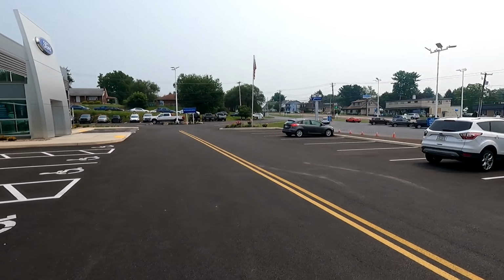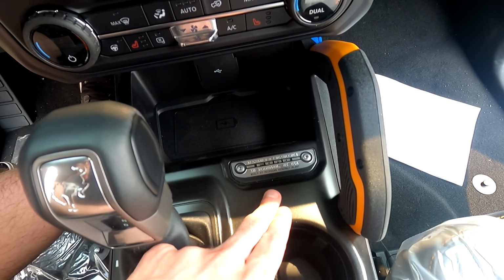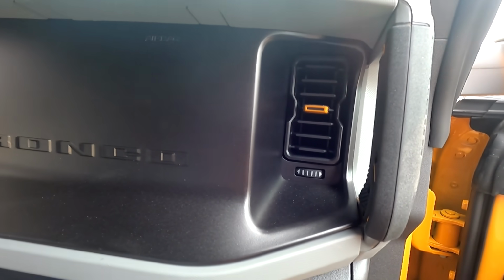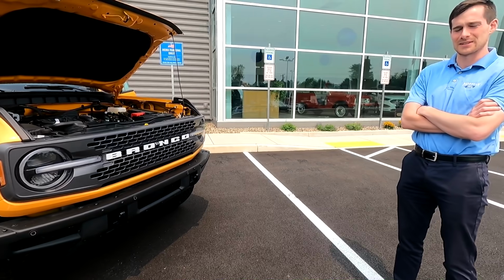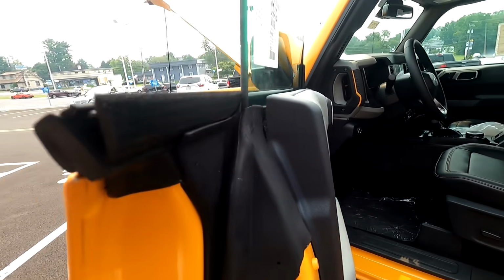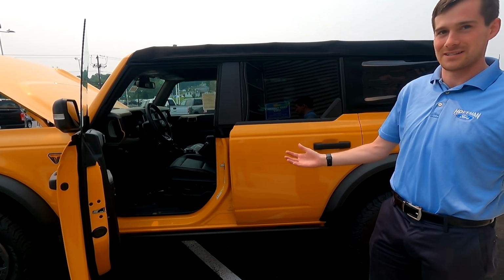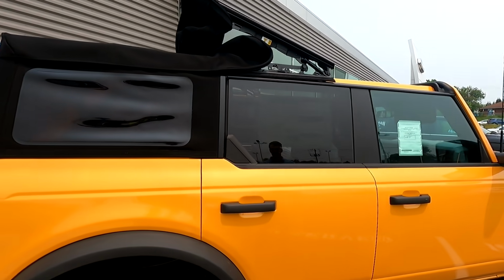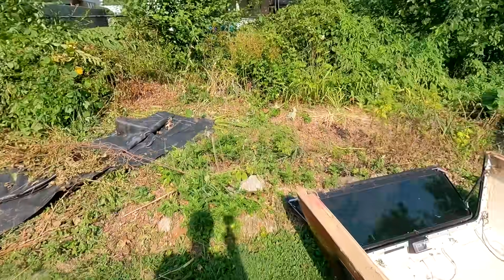I Traded In My ZR2 FOR A NEW BRONCO BADLANDS EDITION!!! Time for a change...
ENTER TO WIN THE SALEEN MUSTANG AND C6 CORVETTE GIVEAWAY HERE
VVVVVVVVVVVVVVVVVVVVVVVVVVVVVVVVVVVVVVVVVVVV

YOU DECIDE! Keep the ZR2 or get a new bronco!!!

rfracing